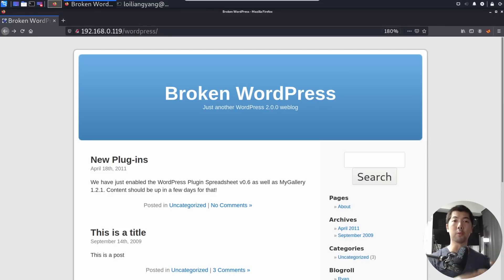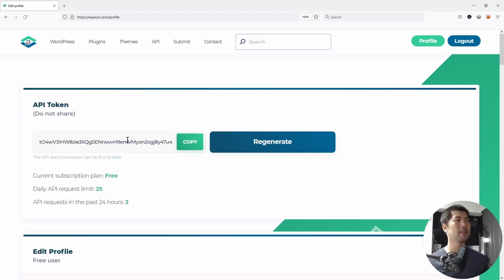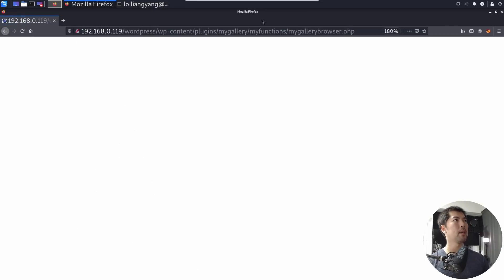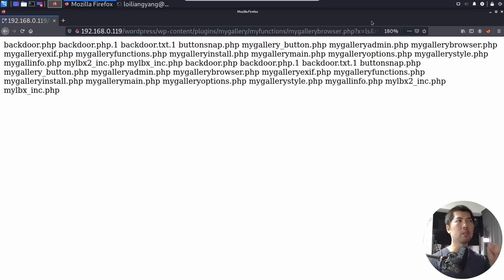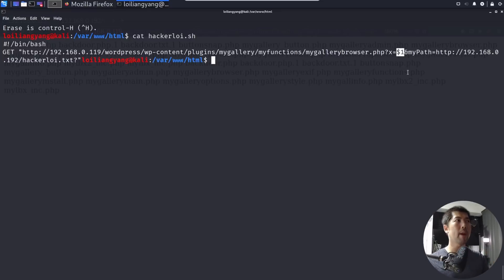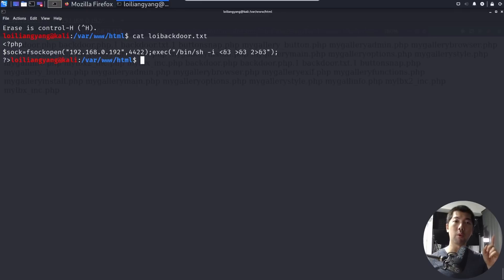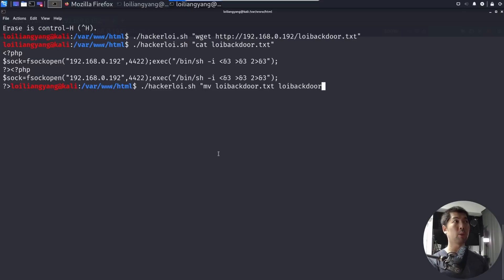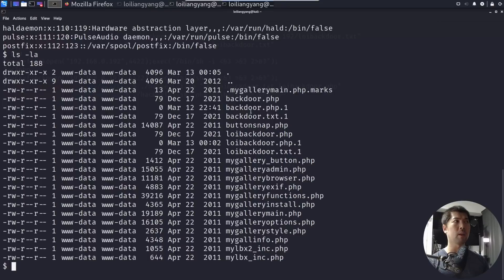how hackers backdoor WordPress websites?!